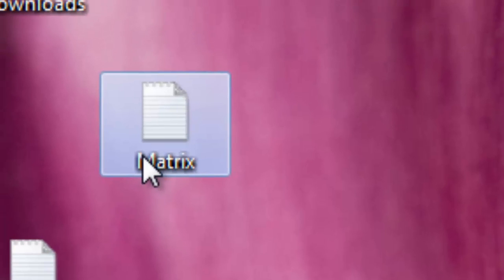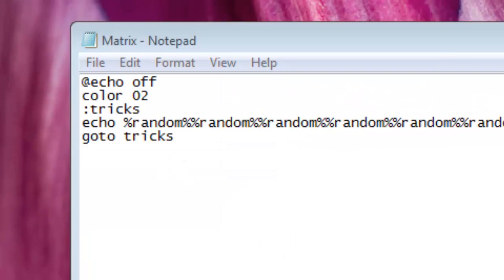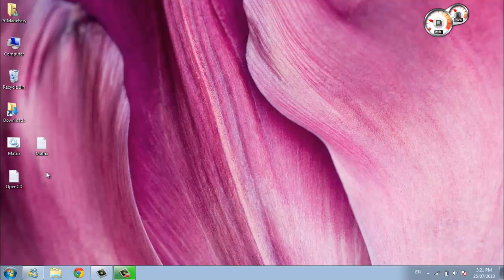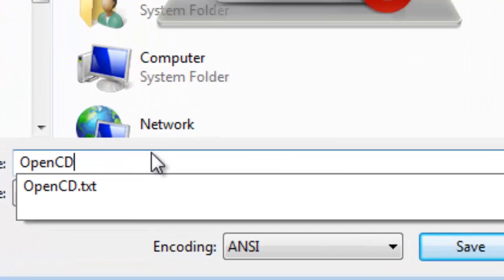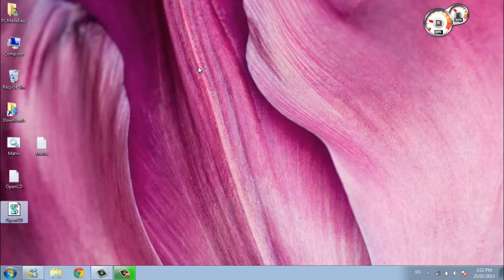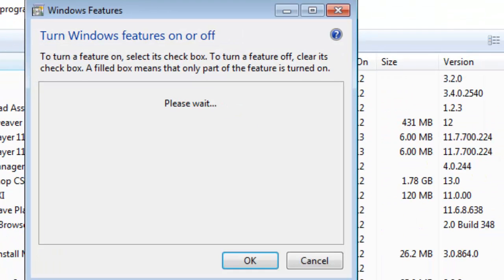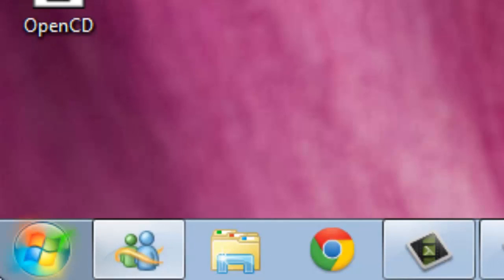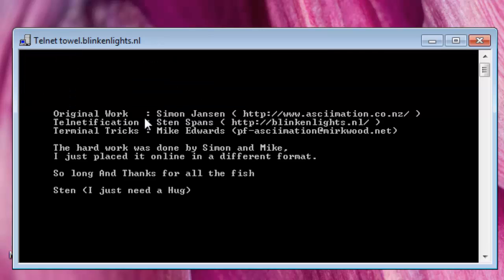Coolest coding tricks! [HD]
The codes are in the comments because the description was too long.